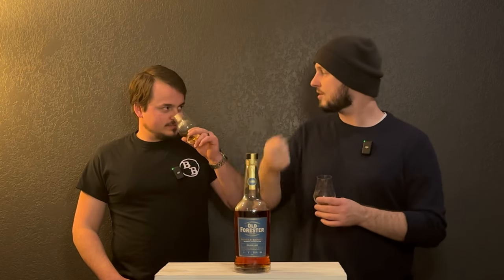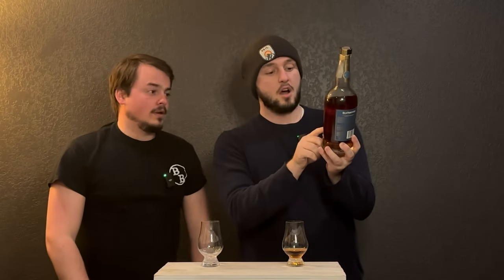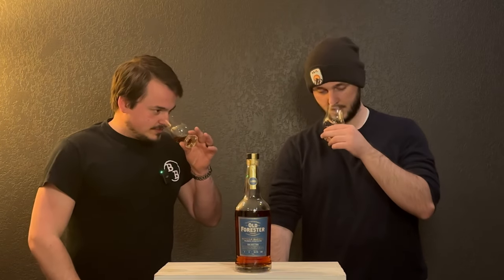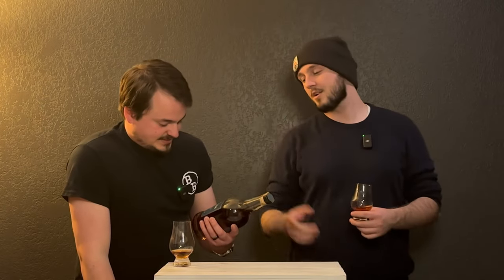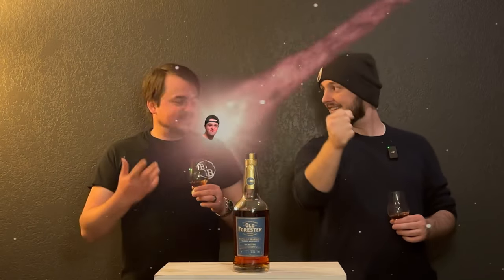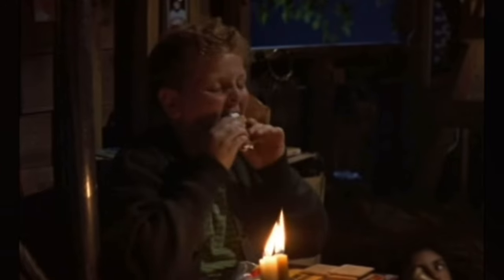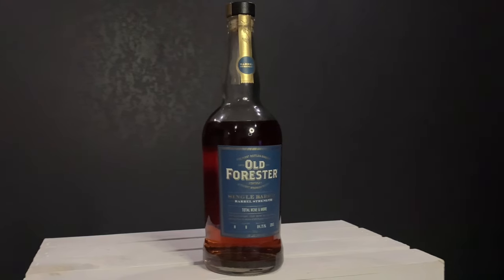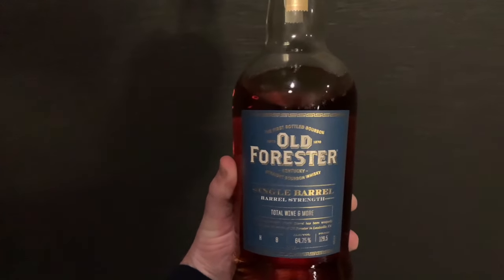Old Forester SINGLE BARREL Barrel Strength - Why do they keep Doing This???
Another Old Forester review, but with the Single Barrel, Barrel Proof bottle this time! What do you think about these bottles? Let us know!

💡 Chapters:
0:00 Intro
0:39 Pop & Pour
1:23 Nose
3.28 Palate/Finish
5:06 Our Thoughts